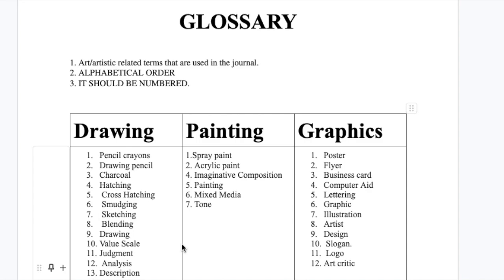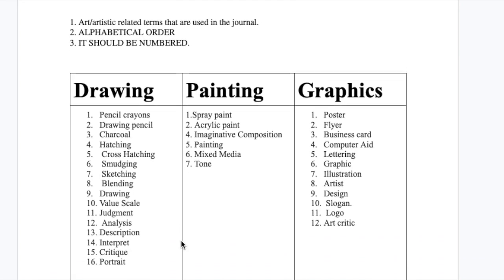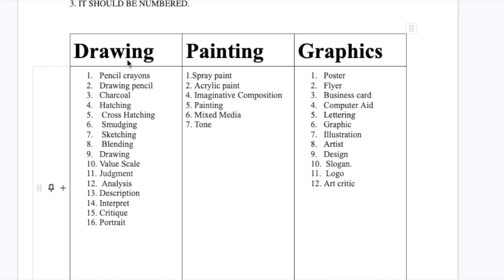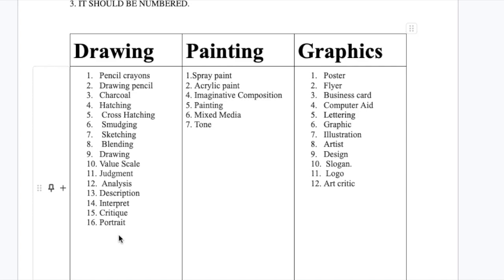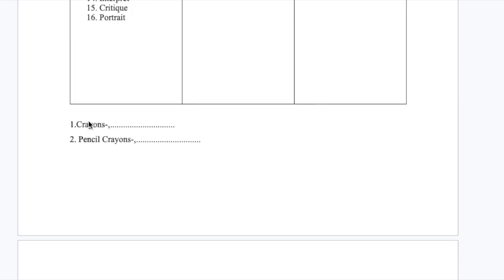CSEC VISUAL ARTS JOURNAL: GLOSSARY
LOCATION:Jamaica
BIRTHDAY:October
NATIONALITY:Jamaican
HEIGHT: 5ft
RELATIONSHIP: Married, two kids
CAMERA:Kimire (not good)
EDITING: Windows movie maker and canva

CSECVISUALARTS ART CSEC VISUAL ARTS JOURNAL: GLOSSARY